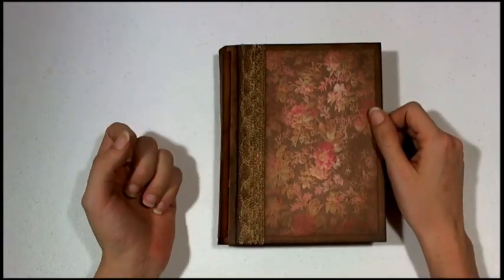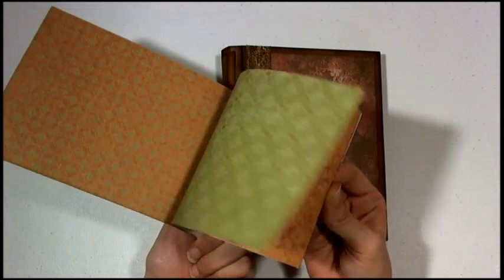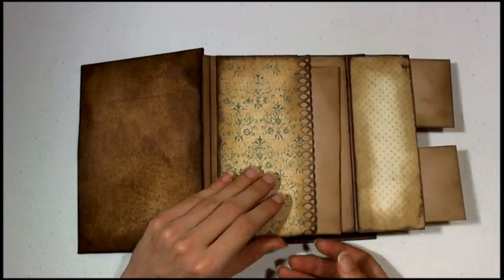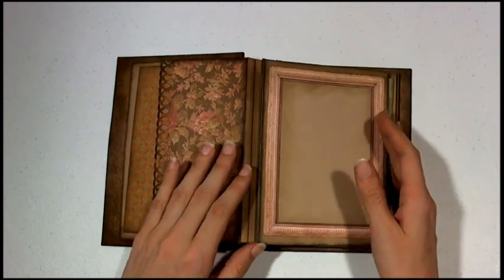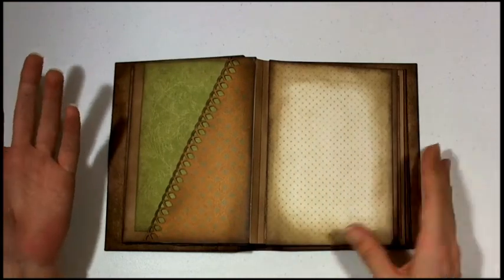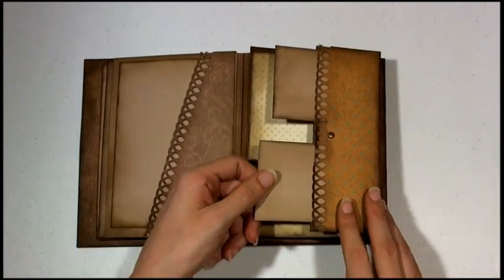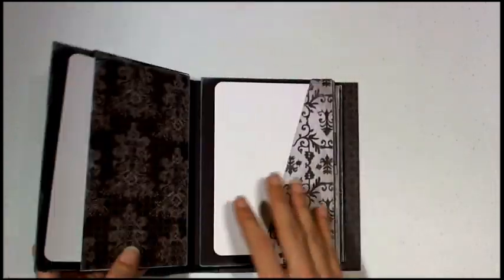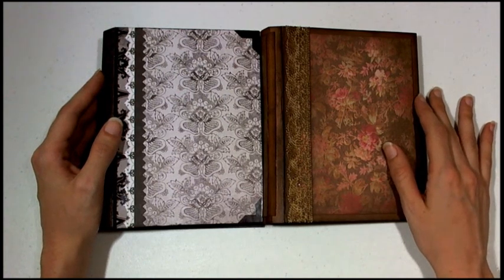Ancestry Envelope Mini Album